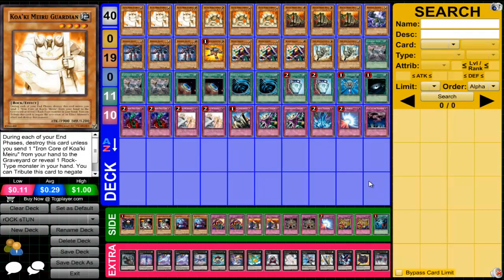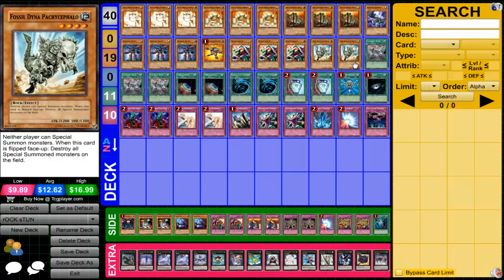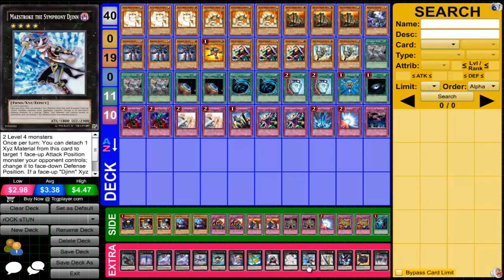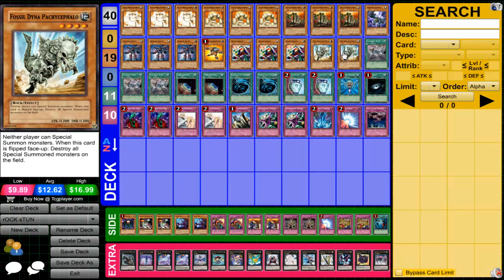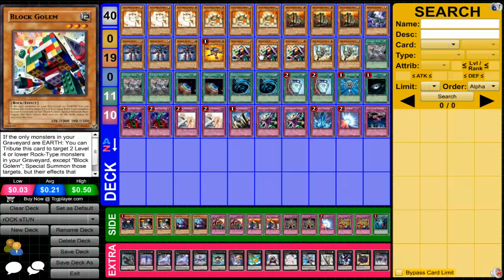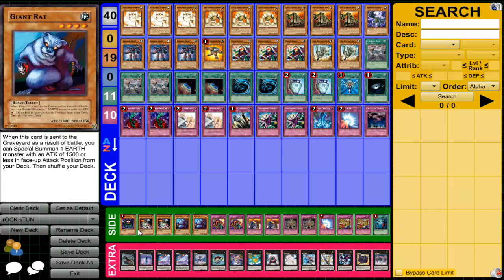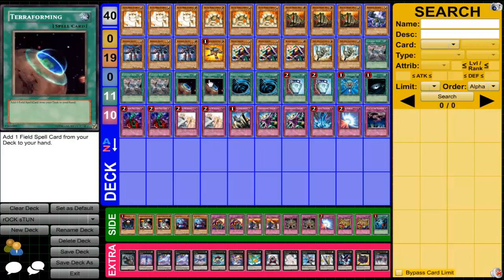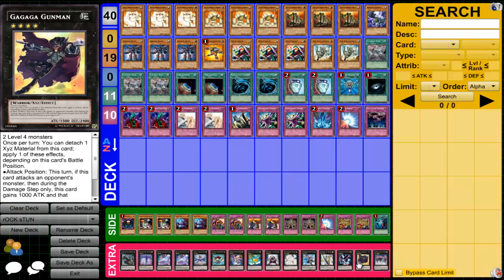Yu-Gi-Oh! Rock Stun Deck Profile!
Keep in mind that the deck is constructed for competitive play and is made to duel in maches. :)

Skype: xpotatoesaucex
Duelingnetwork: xpotatoesaucex
XBox Live: xPOTATOESAUCEx